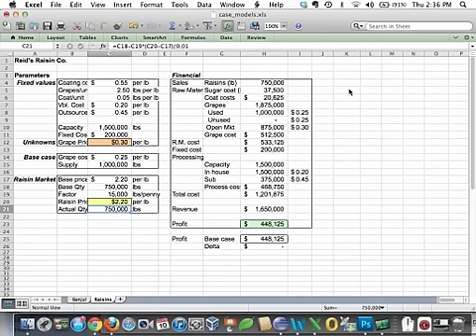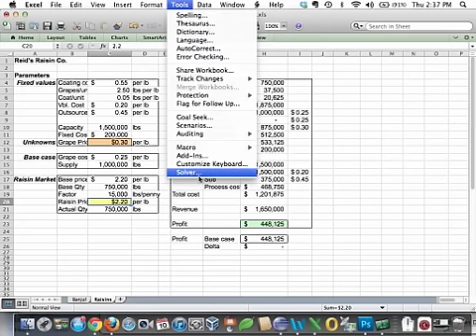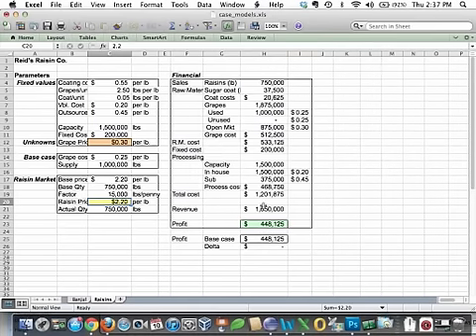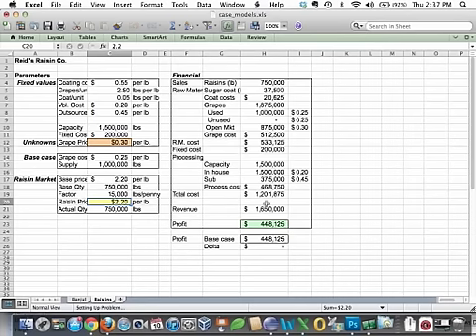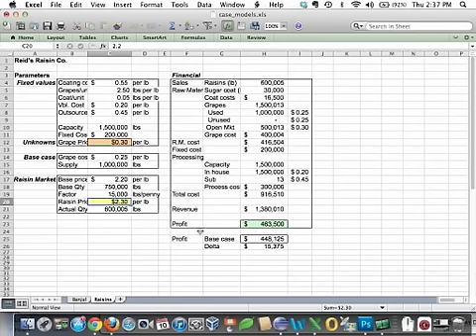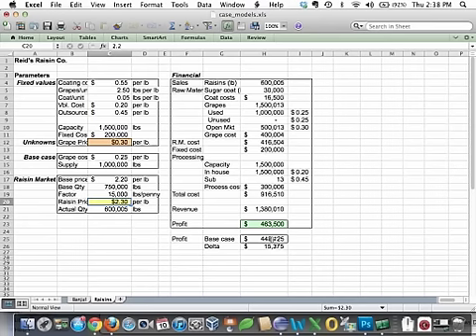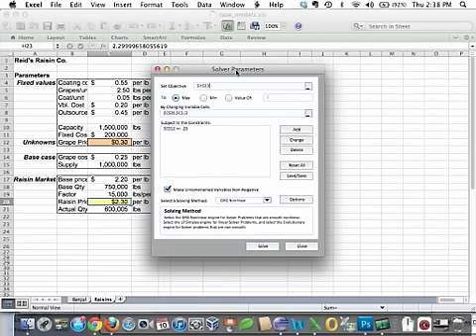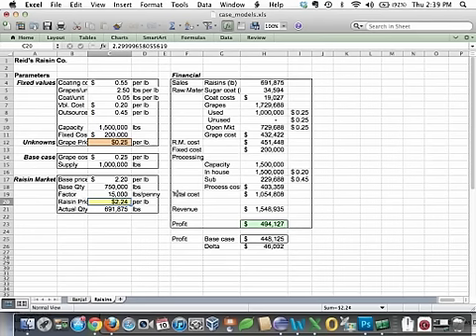Solver with Reid's Raisins.mp4